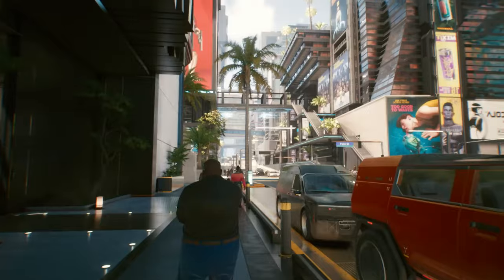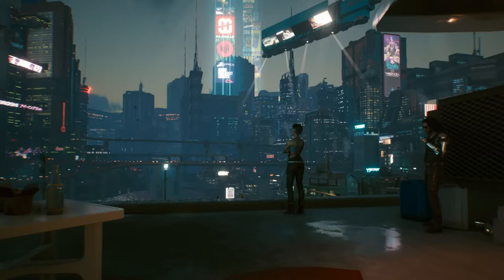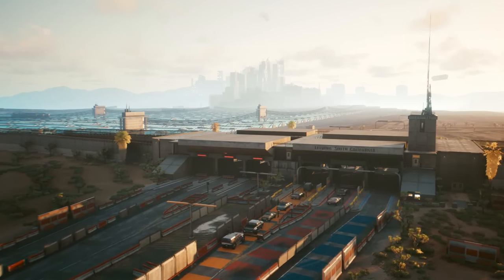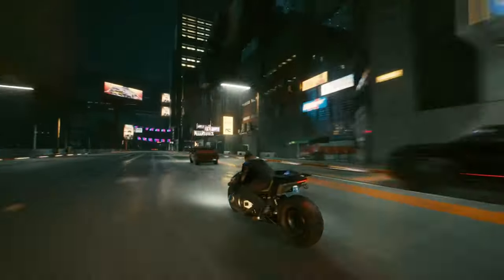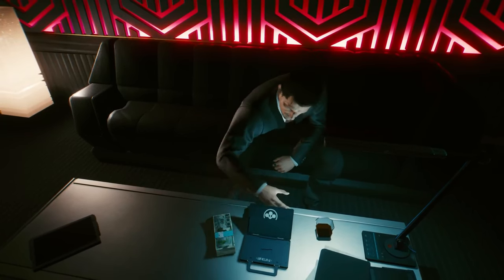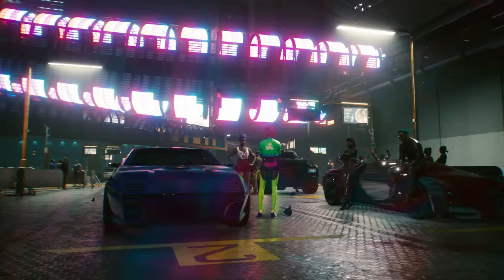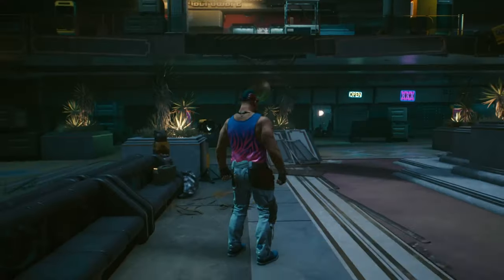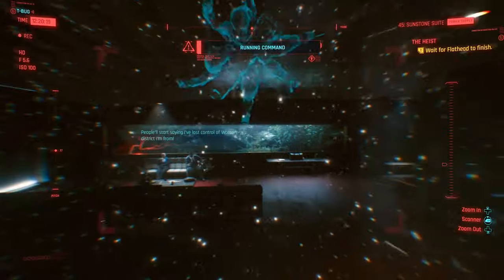Cyberpunk 2077 is FREEEEE! 🚀 Limited Time Only on PS5 & Xbox Series X|S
🌆 BIG NEWS for all gamers! For a short window from March 28th to March 31st, "Cyberpunk 2077" is absolutely FREEEEE to play on PlayStation 5 and Xbox Series X|S. Yes, you heard it right – dive into the neon-soaked streets and shadowy alleys of Night City without spending a dime! 🌆

Inside the Offer:

    Full Access: Get a taste of "Cyberpunk 2077" in all its glory, including every update and cool feature released. Zip through the city with the new metro system, tune into the vibey in-game radio, and collect sleek vehicles.
    Keep Your Progress: Love your journey through Night City? Your progress during the trial will seamlessly transfer to the full game when you purchase, so you won't lose a second of your adventure.
    Time to Play: You have 5 hours of playtime, starting from when you first jump in. This unique opportunity is a once-per-account offer, so plan your trip to Night City wisely.
    Prep for the Download: Ready yourself for a hefty download, with file sizes around 99.3 GB on PS5 and 103 GB on Xbox Series X|S. Open to multiple users per console, each with their own accounts (PS5 players in Germany, note a small fee applies due to SIE policy).

Why Jump In Now?
After its rocky start, "Cyberpunk 2077" has transformed, thanks to CD Projekt Red's dedication to updates and fixes. This free play period is not just a sneak peek—it's an invitation to experience the game as it was meant to be played, with all the latest enhancements. Whether you're a "Cyberpunk" newbie or a returning player, there's no better time to explore the sprawling, vibrant world of Night City.